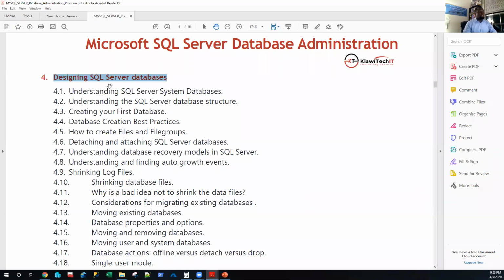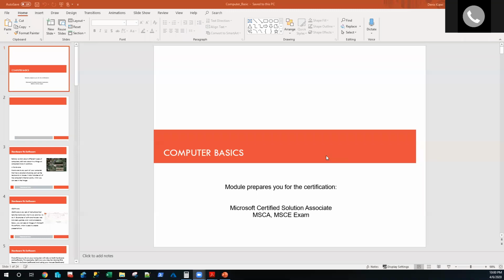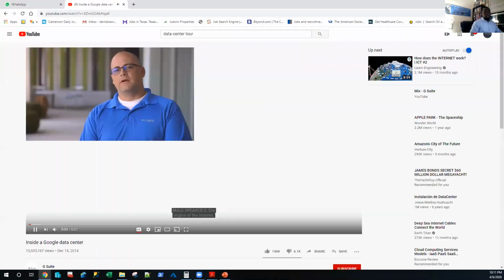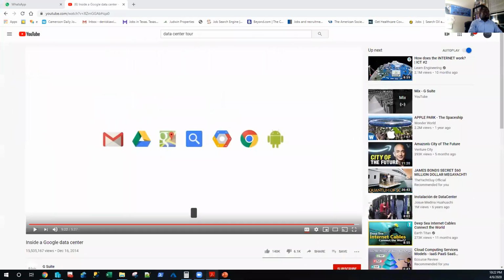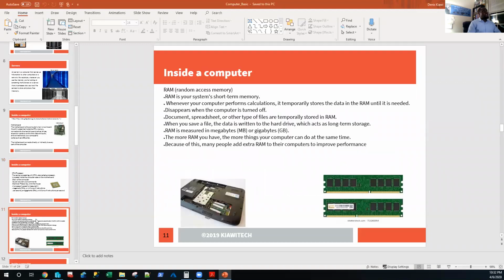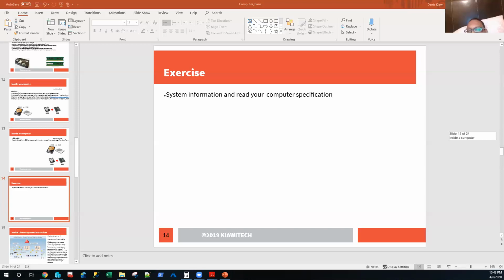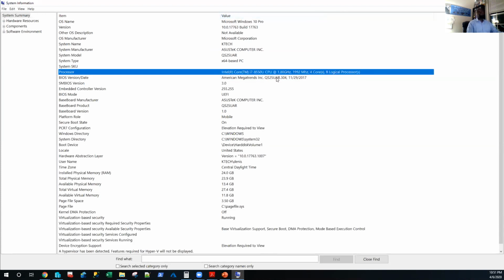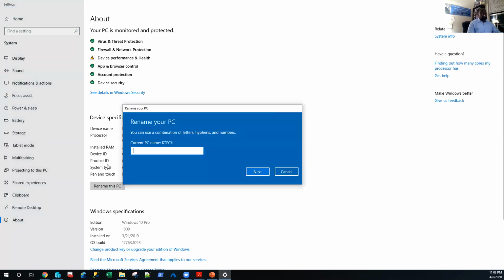Computer Basic Part1